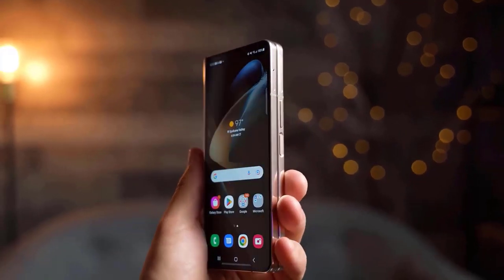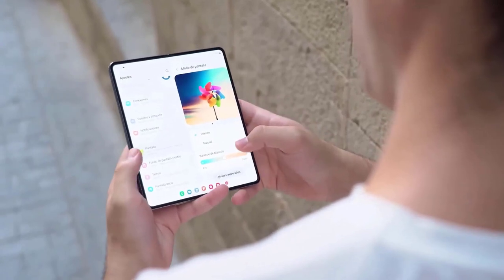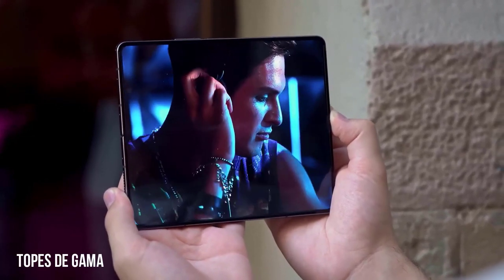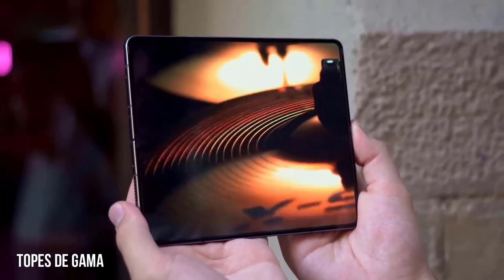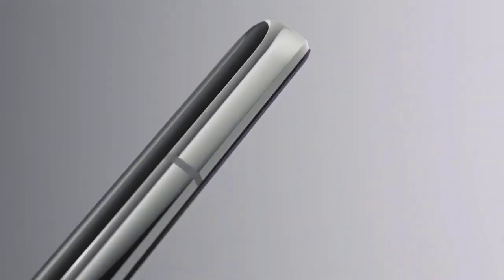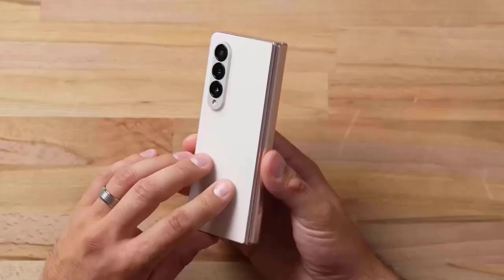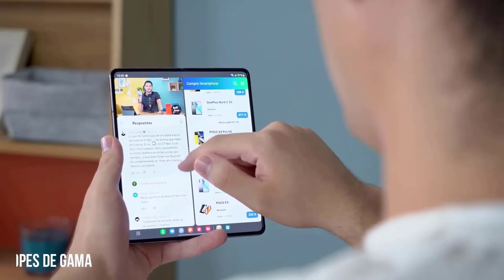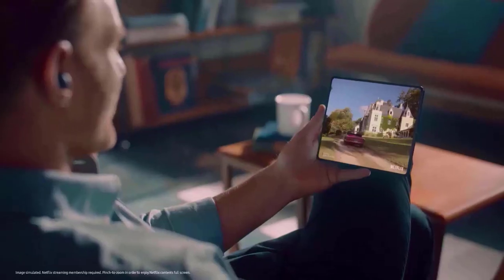Samsung Galaxy Z Fold 5 - IT'S OFFICIALLY HERE!